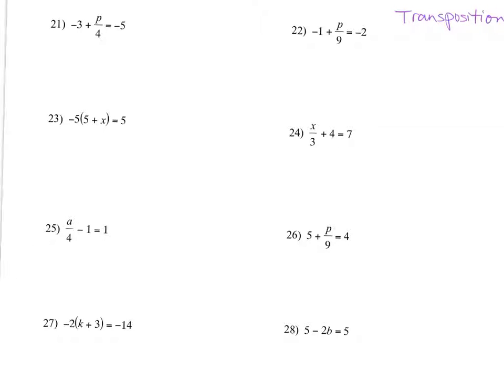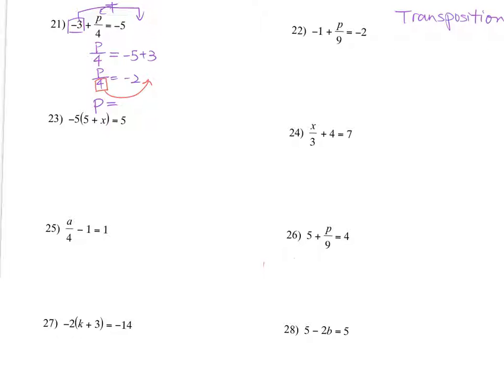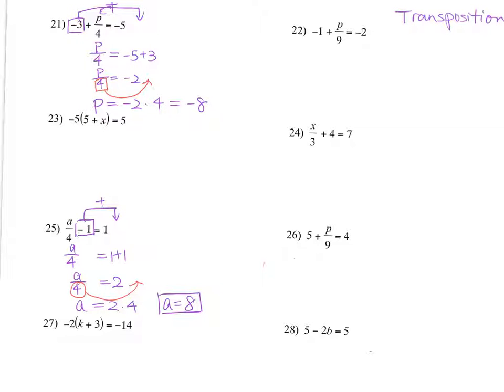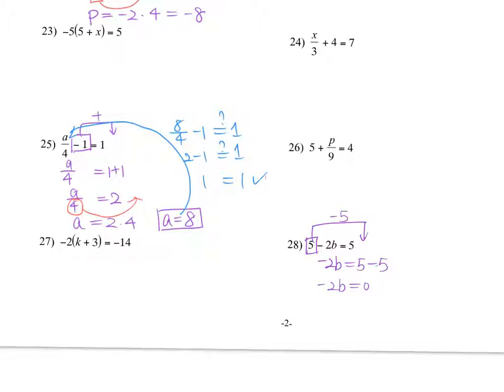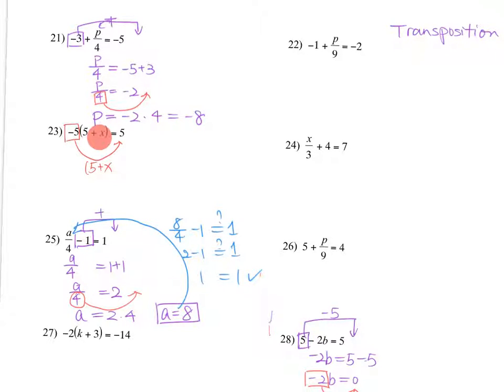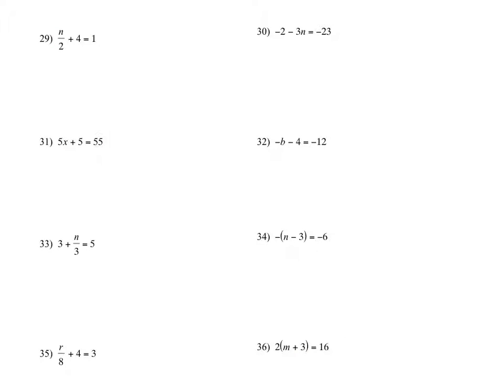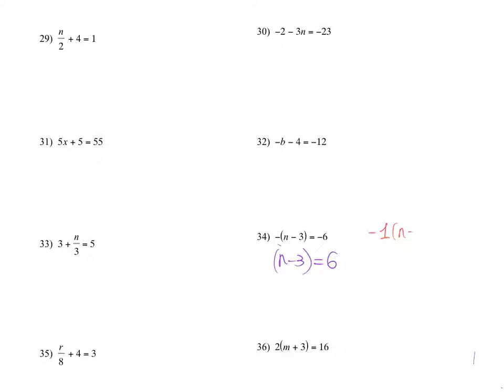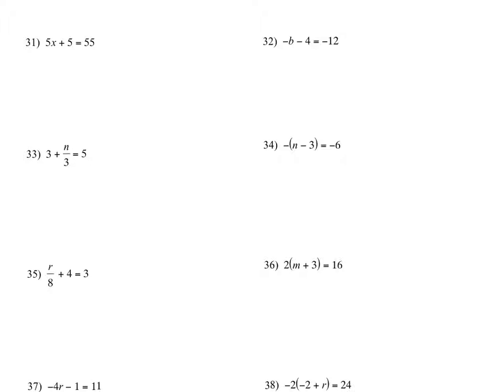alg-1 step transposition2